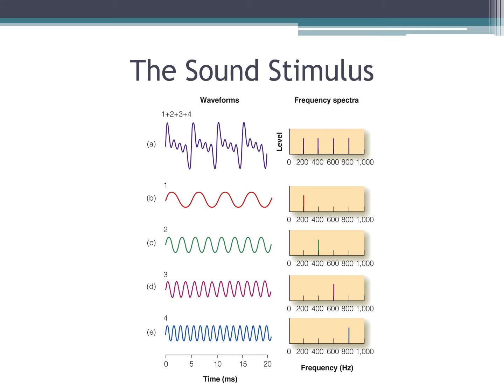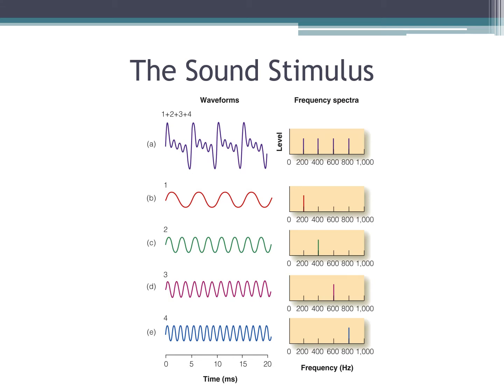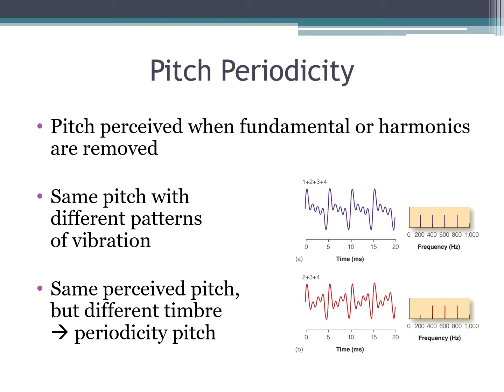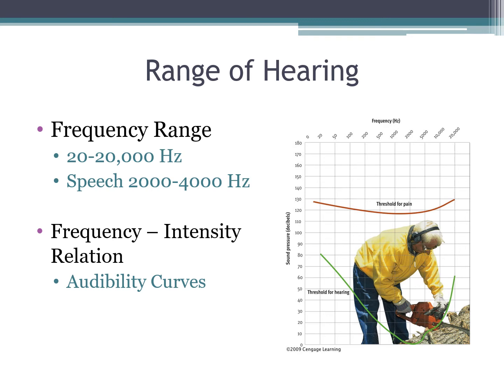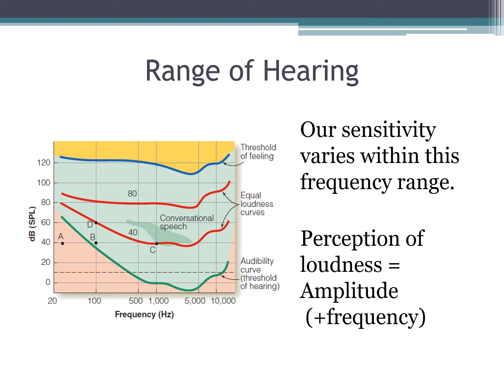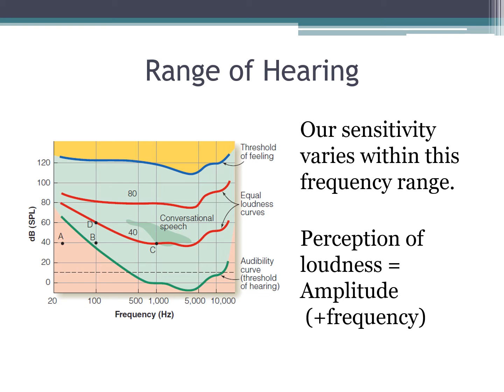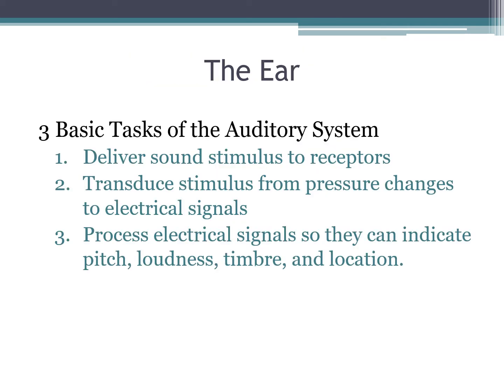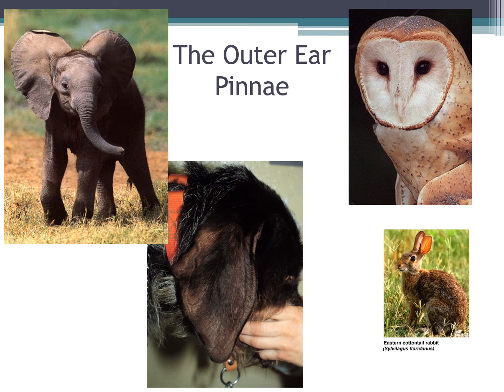PSYC450 Lecture14b SoundAuditorySystem II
This second PP on Sound and the Auditory System finishes up talking about the sound stimulus, our audibility curves (as well as those of other animals) and just starts the explanation of the ear / auditory system.